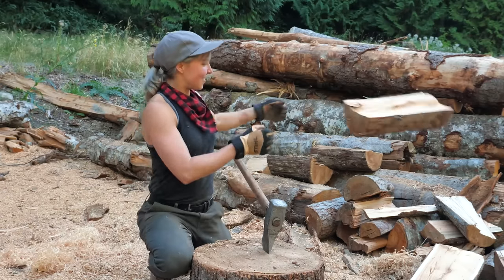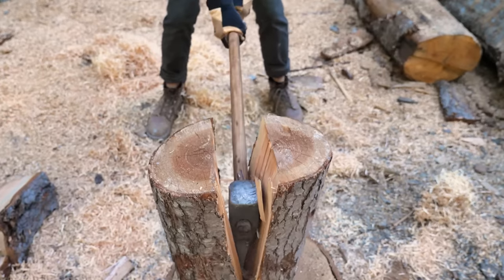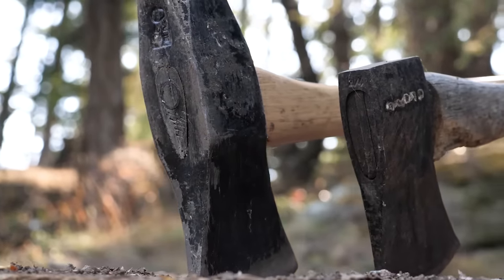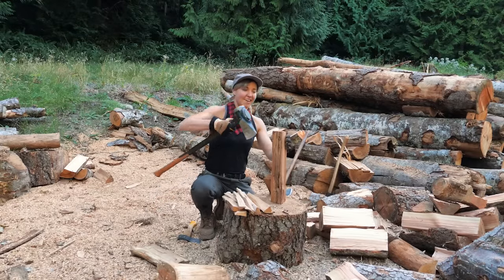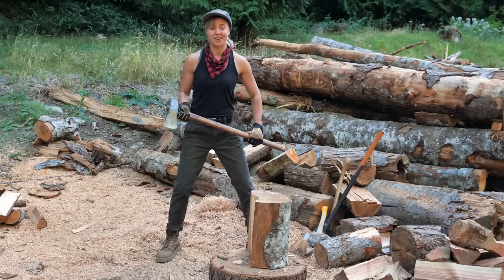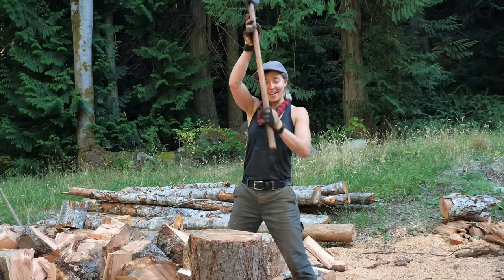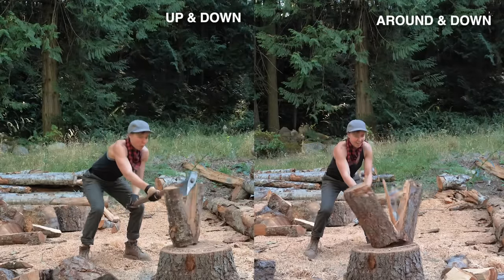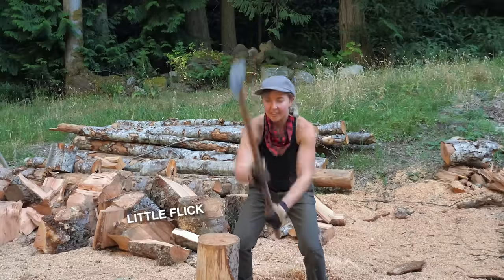How to Split Wood!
Happy splitting 🪓